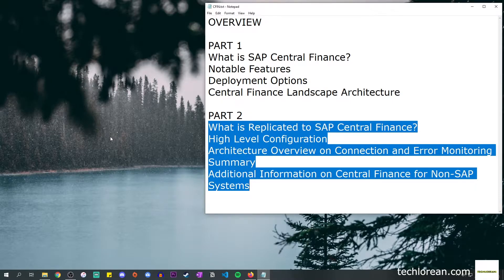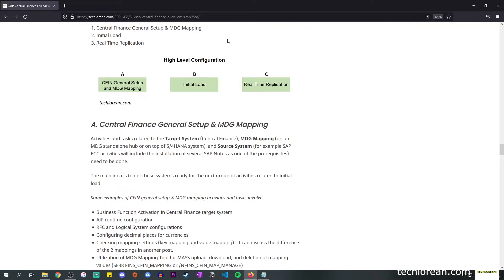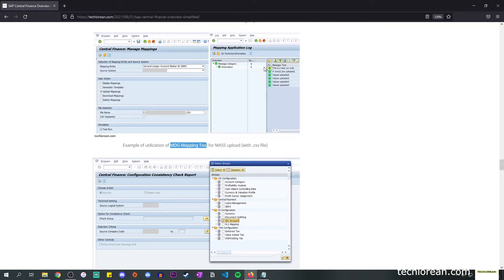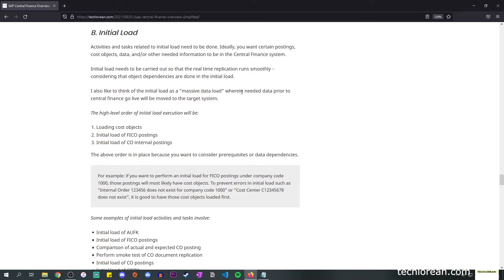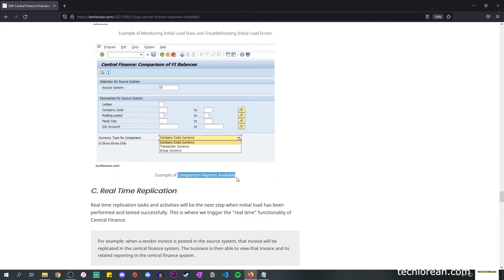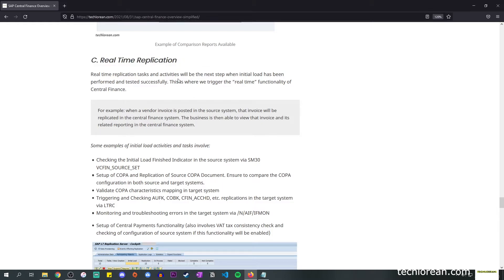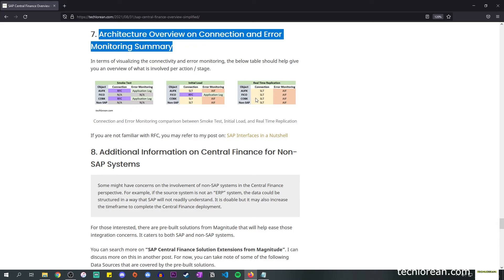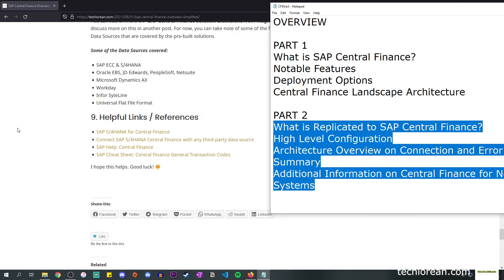SAP CENTRAL FINANCE OVERVIEW (SIMPLIFIED) PART 2 | REPLICATED DATA, HIGH LEVEL CONFIG, ETC.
In this video, we will talk about SAP Central Finance (CFIN). This can be a supplementary “simplified” learning material that should help give you a high-level overview of Central Finance in SAP S/4HANA (SAP S/4HANA 2020) .

IMPORTANT: It is good to note that the content below refers to Central Finance in SAP S/4HANA (SAP S/4HANA 2020). I am mentioning this because there are different versions of Central Finance and the version you may be dealing with could be different. Some features do not exist in earlier versions so please keep that in mind.